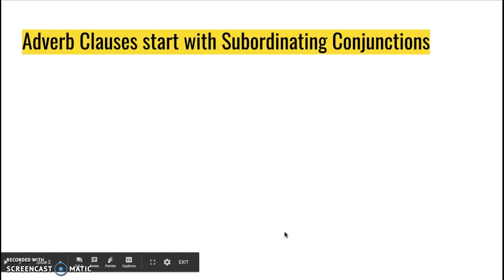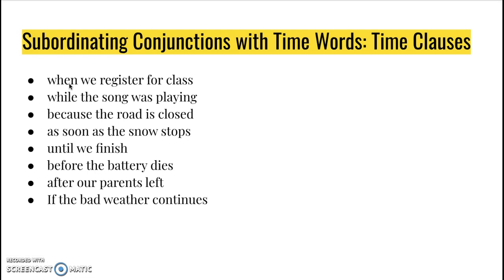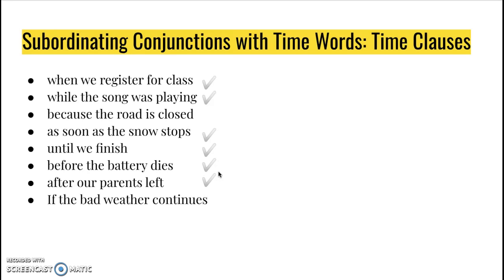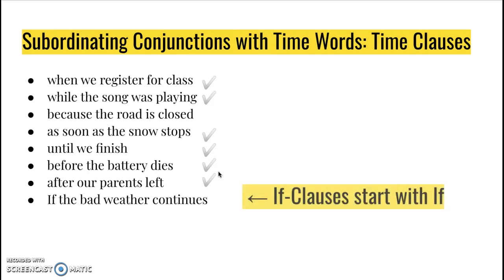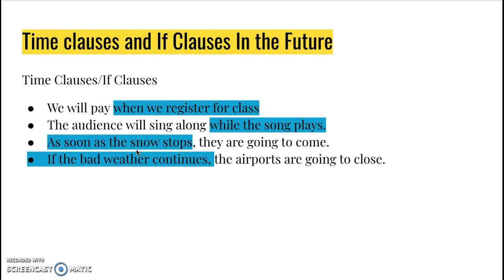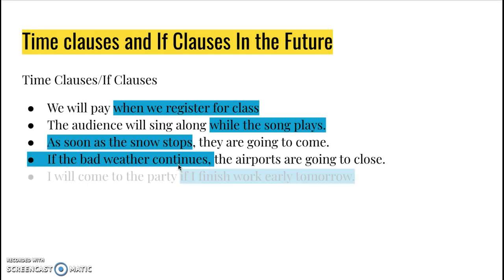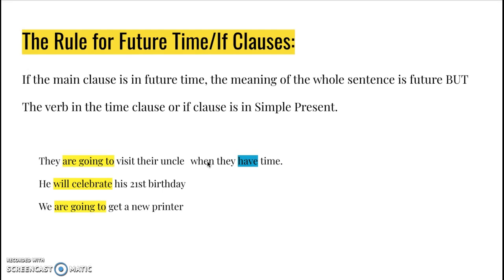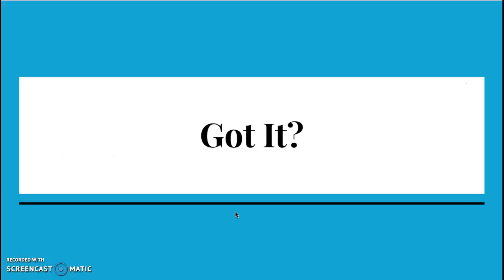Future with TIme Clauses and If